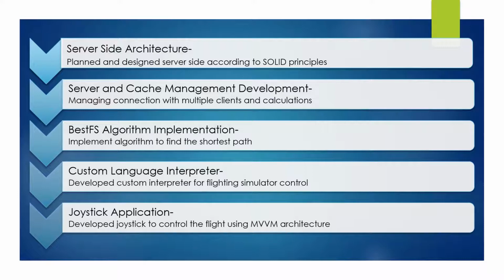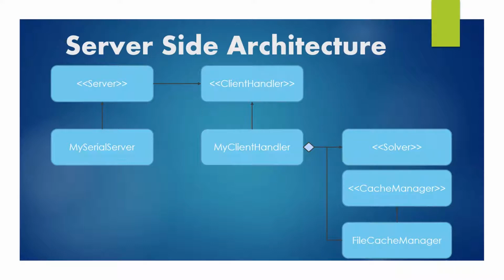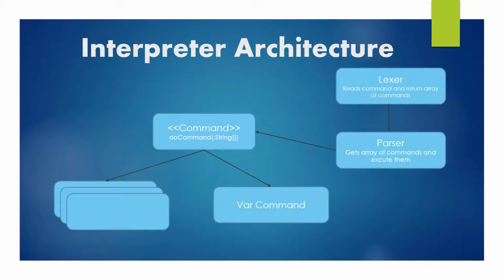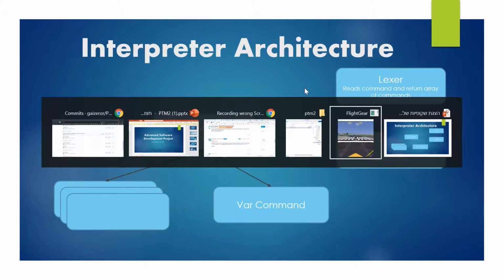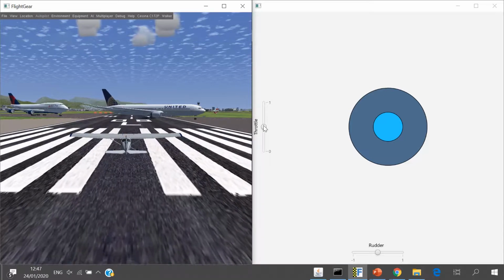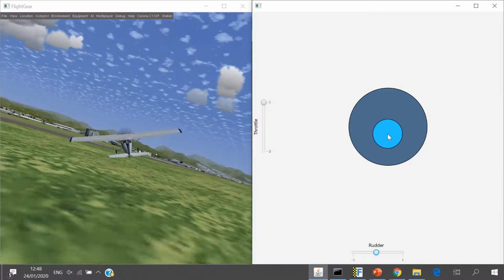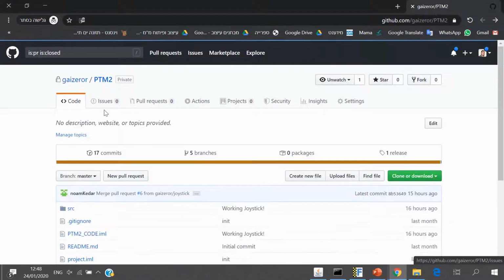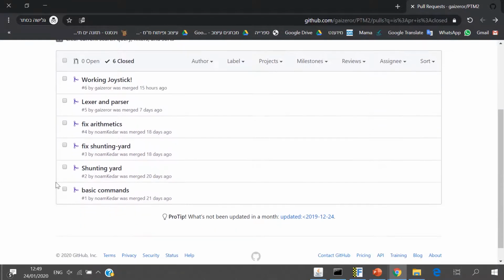Advanced Software Development